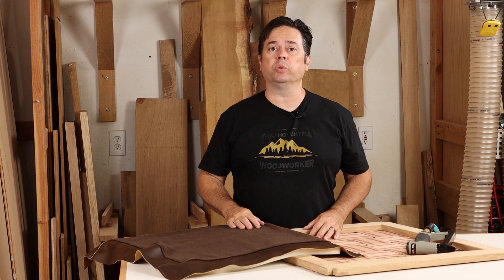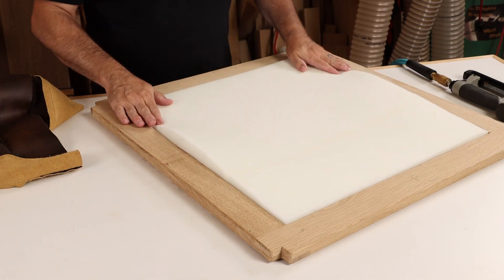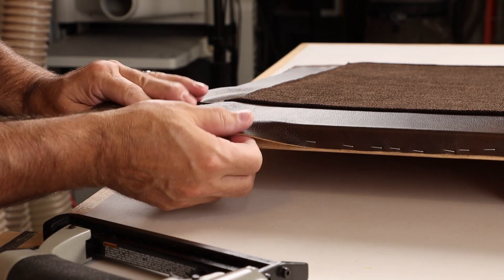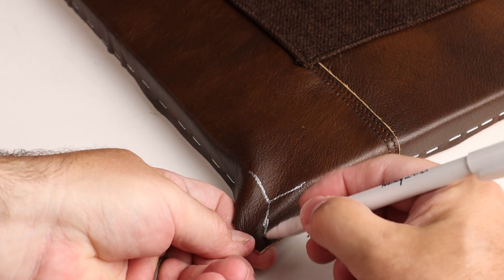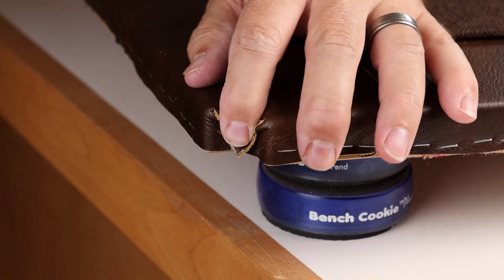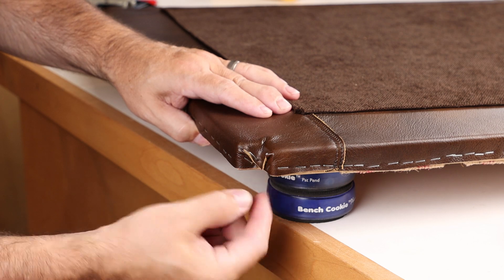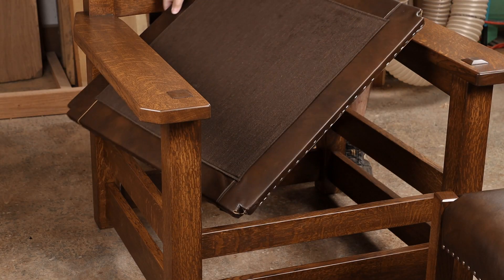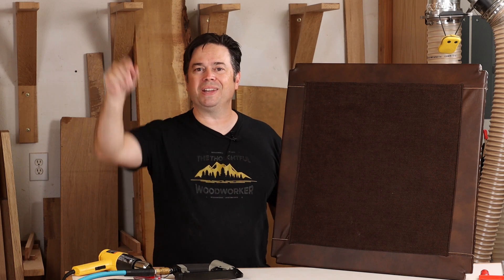Upholster Inside Corners with Leather / Trim Inside Corner with Y Cut Upholstery Technique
Learn how to trim an inside corner using the Y cut upholstery technique.  Ever been frustrated trying to cover an inside corner for slipseat or armchair?  The Y cut method id the solution!  If you have a staple gun and a Saturday morning, you're in business!

Porter Cable 22 Gauge Fine Wire Stapler...

Wagner Heat Gun...

Upholstery Shears...

What video topics would you like to see?  Answer in the comments section!